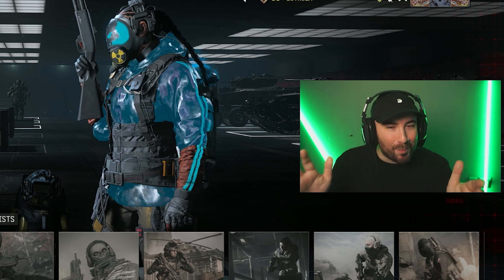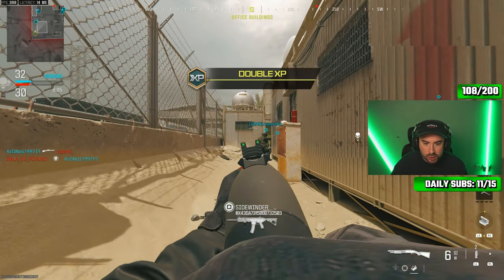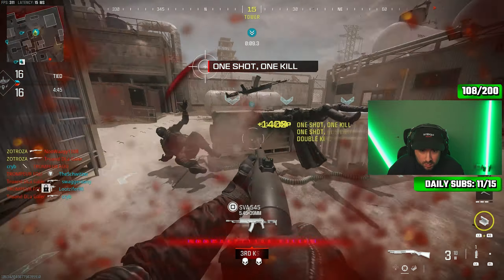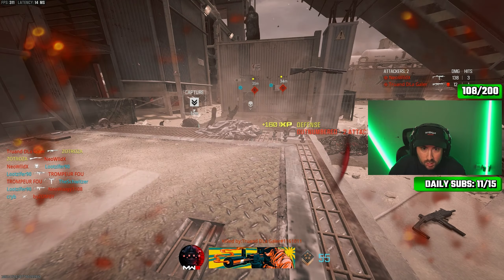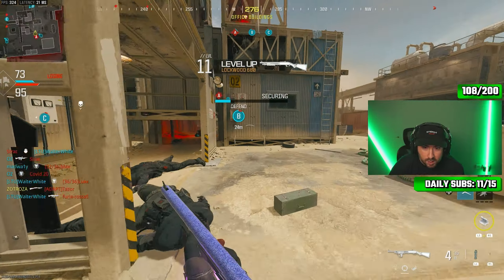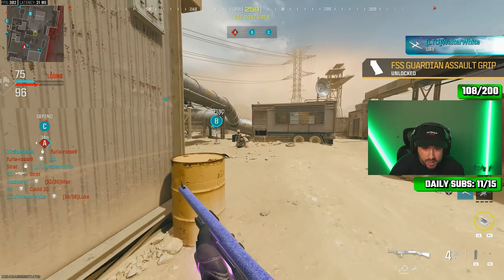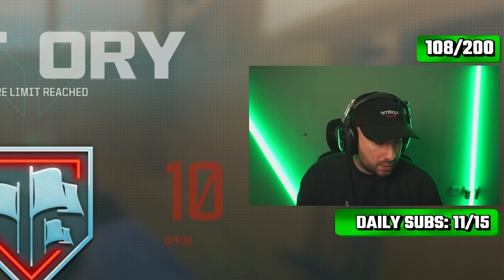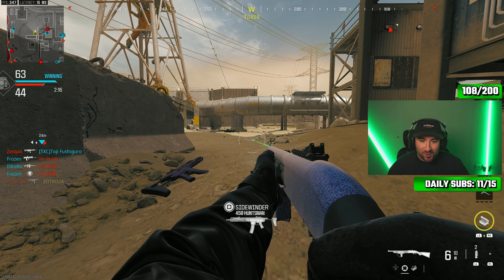This LOCKWOOD 680 Is A ONE SHOT Masterpiece! [INTERSTELLAR - CAMO GRIND]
ANOTHER SHOTGUN META INCOMING I CAN FEEL IT